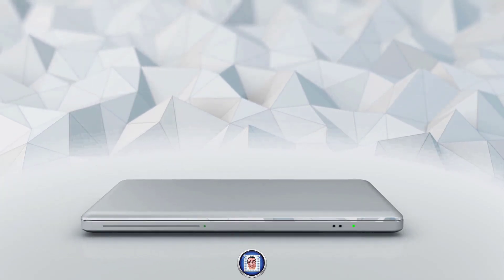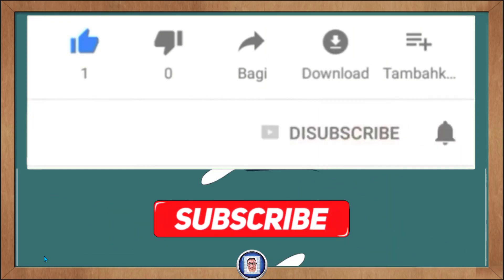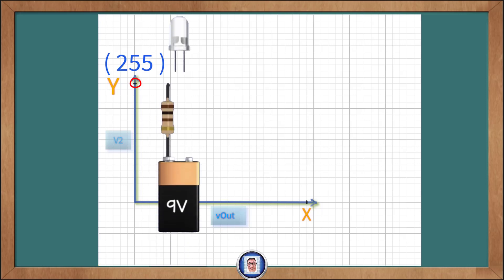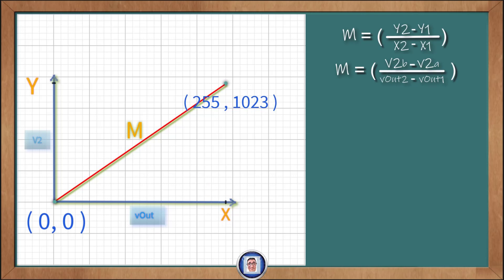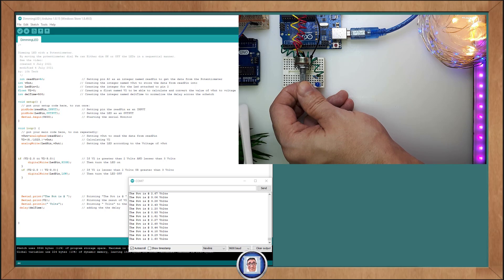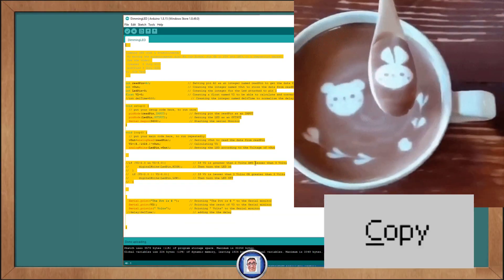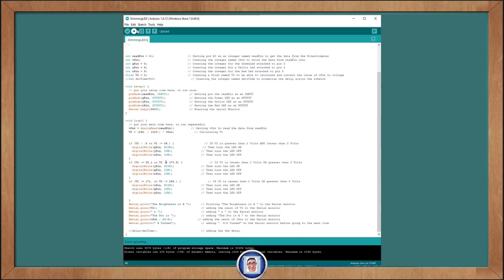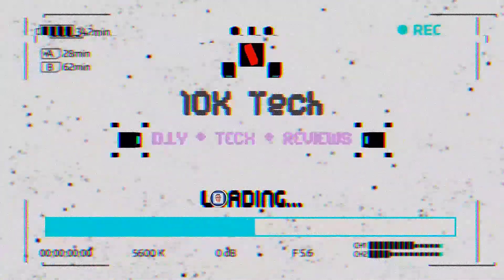ARDUINO Tutorial 11 Implementing the IF Statement with Dimmable LED's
M = “V2b” Here on the chart it’s 0, – V2a Here on the chart it’s 255” and then that's going to be over “vOut2 Here on the chart it’s 0 – vOut1 Here on the chart it’s 1023”  All right do You see what I'm doing I'm simplifying the slope of the line using the variables that We are used too that way You understand better and it’s not just Xs and Ys! Now It is easier to calculate M and so We are then left with M which is (255 over 1023)” and multiply this by vOut)). This is now compatible with Our Arduino. We just have to change a few things, in the code and the circuit need adjusting starting to comment those lines here as they are not necessary, do not forget to update the 5 volt to 255 and You can remove or comments those lines too that’s up to You. But the main reason it’s not working it is because the pin is not a PDM one. so let’s adjust this and well send this to the Arduino and Voila!
With this out of the way Lets’ add 2 more LEDs that will lit up depending of the voltage.
I paste the sketch like So. Send it to the Arduino and We are done.